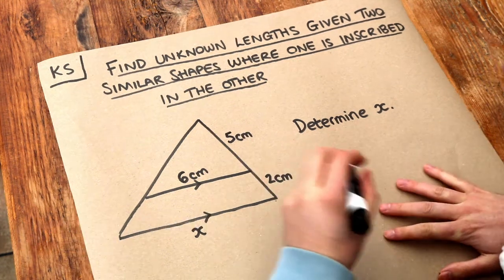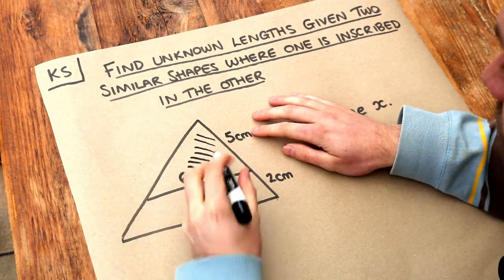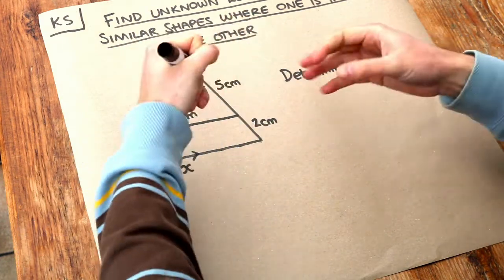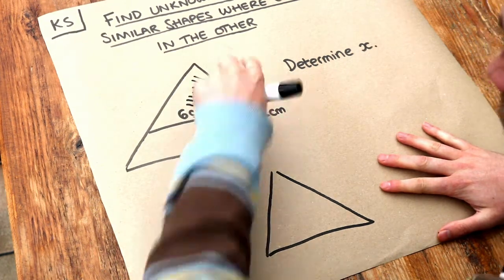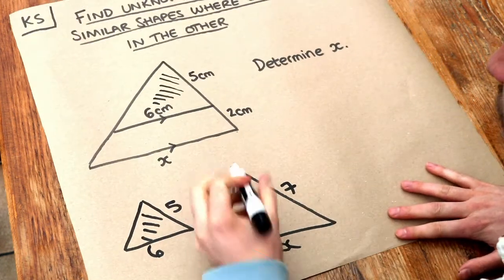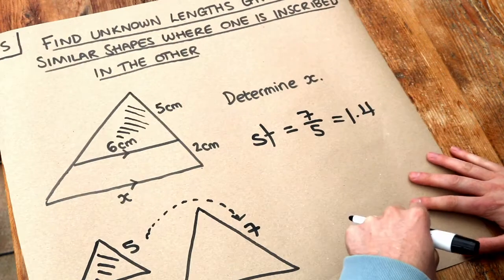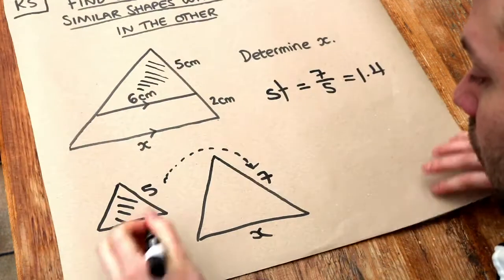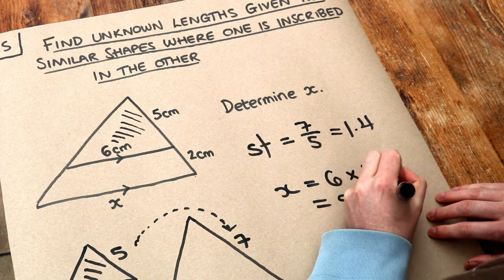Key Skill - Find unknown lengths given two similar shapes where one is inscribed the other.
"Find unknown lengths given two similar shapes where one is inscribed the other."